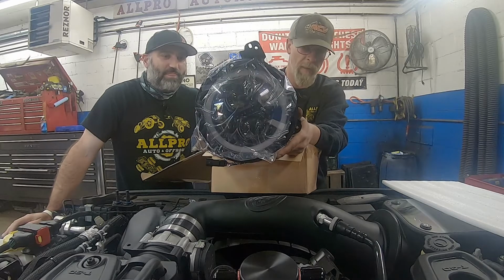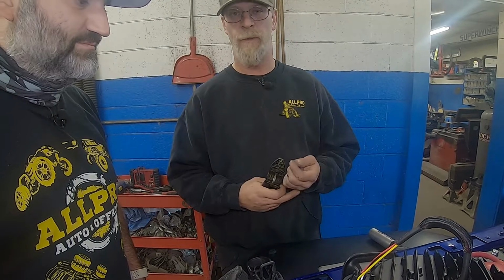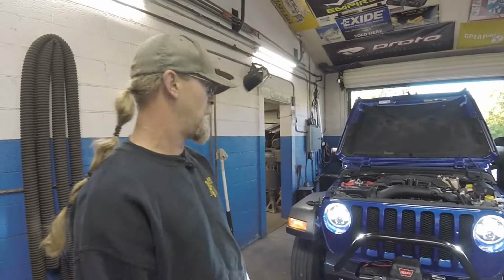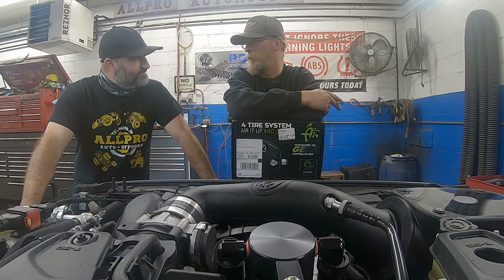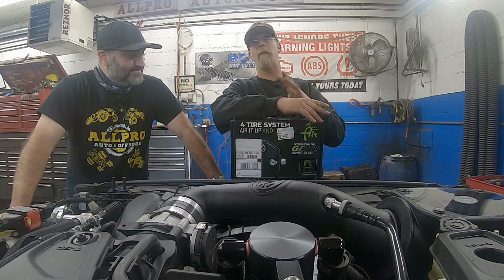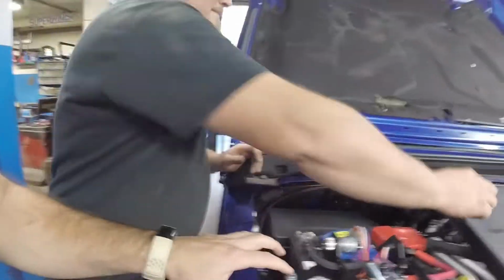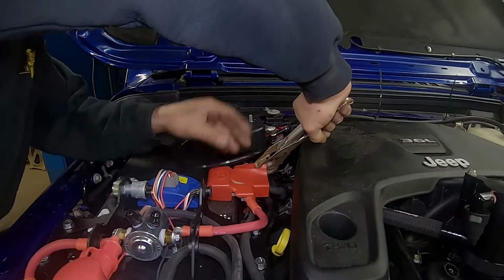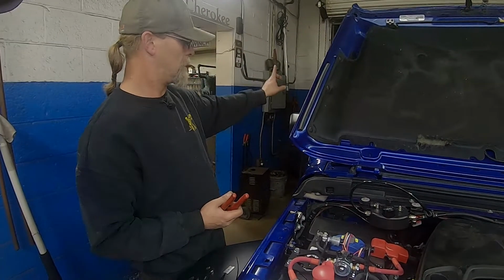New JL Headlights and Updown Air System Install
Swapping out the stock halogen headlights on the JL and installing the Updown Air system